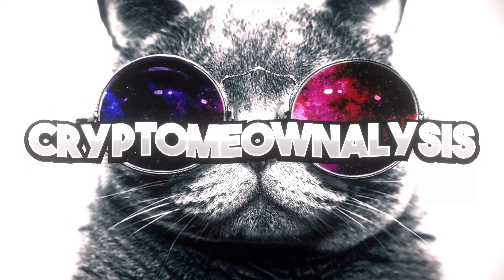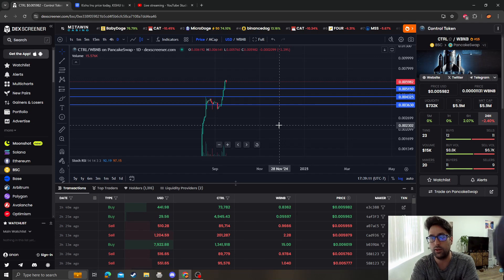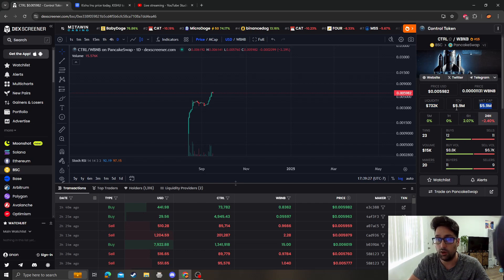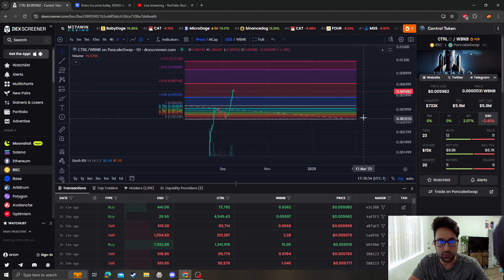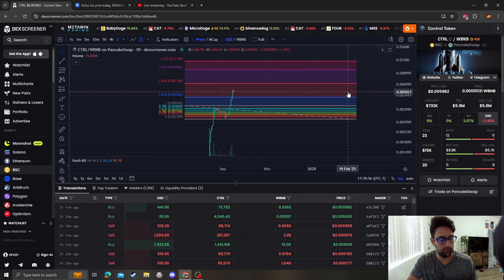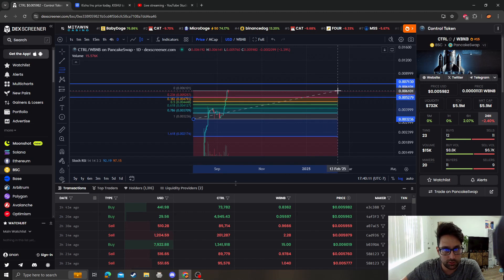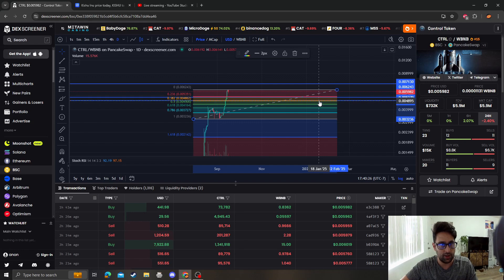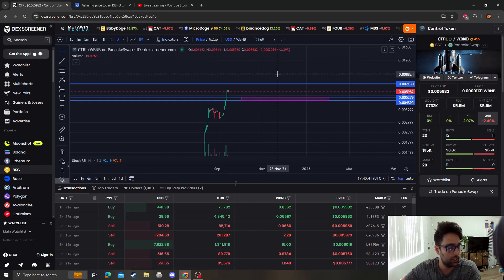Control Token CRYPTO, PRICE PREDICTION, TARGETS, ANALYSIS AND OPINION TODAY